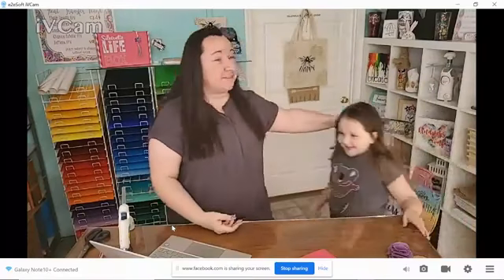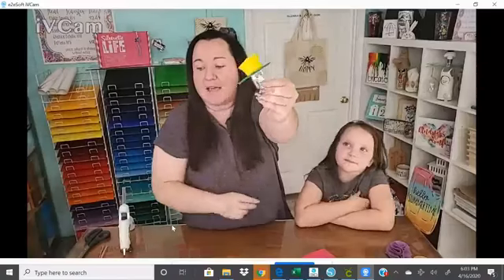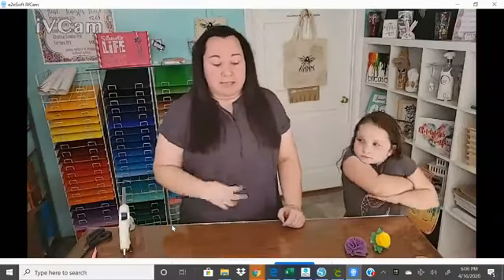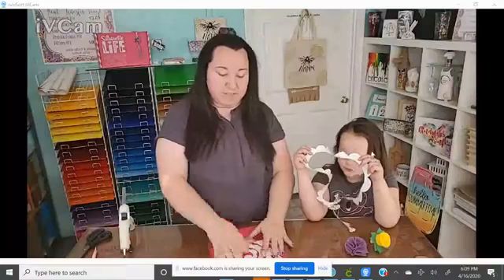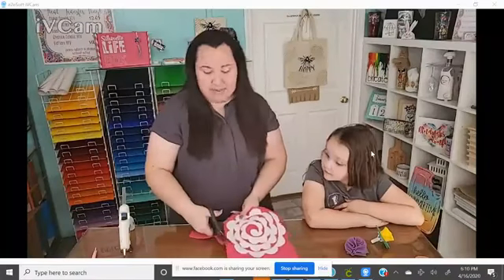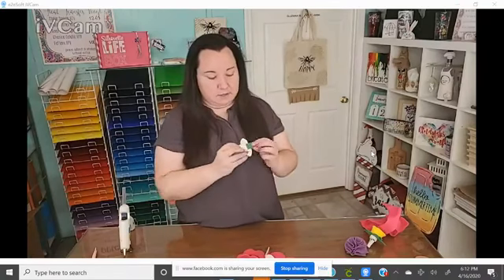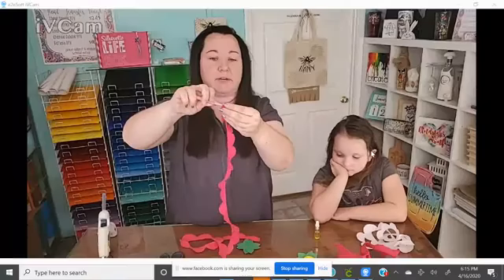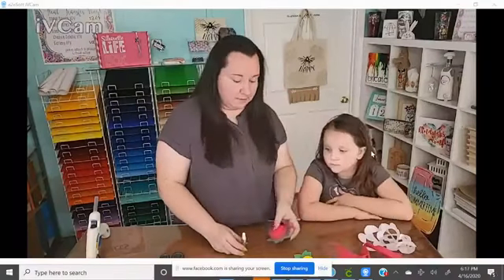Creating Felt Flowers using a Freezer Paper Template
Felt flowers get the best of you?  Not this time!  Join us to see a hack for cutting felt with your machine, and we'll wrap it up with a super cute car vent clip project!